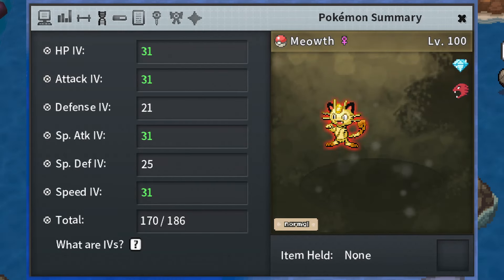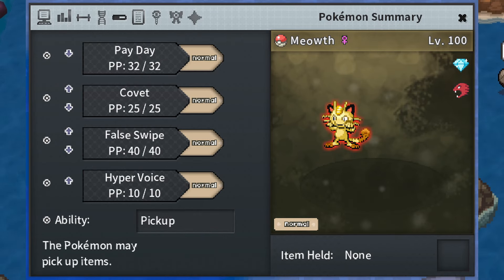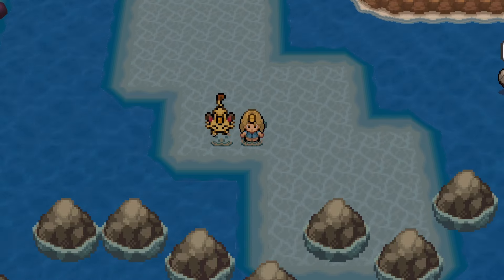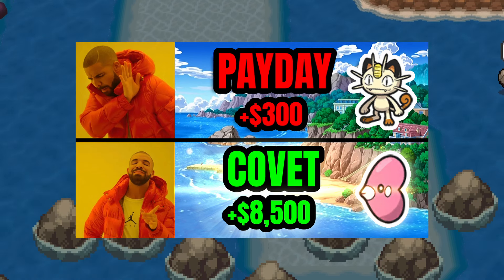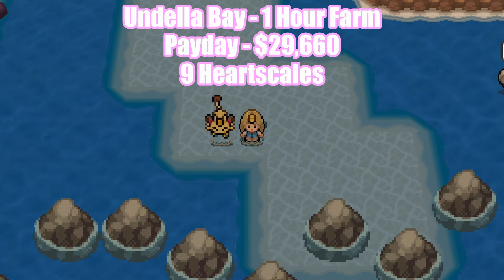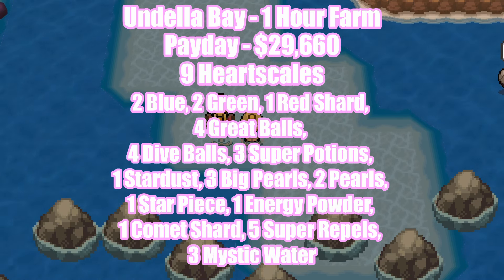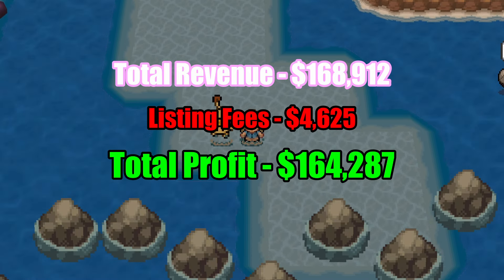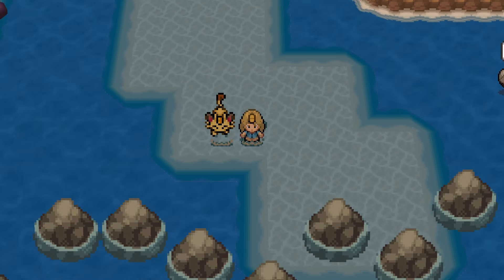I FARMED Undella Bay for 1 Hour with Meowth | PokeMMO Beginner Money Making Guide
In this video we review and test farming at Undella Bay with Meowth using Pickup, Covet and Payday. I tested this method for one hour using my trusty anime lore accurate Meowth. We cover the requirements, the method itself and what to do when you see each Pokemon. I hope you found this video useful or entertaining.

I'm Maebari, this is the description. Thanks for reading.

Timestamps -
0:00 intro
0:12 stats and setup
0:41 how to get Covet
0:51 optional but beneficial requirements
1:18 method explanation
2:33 results and totals
3:15 outro and thanks